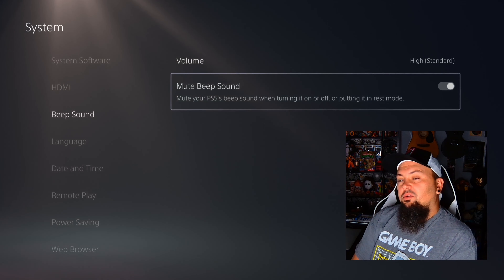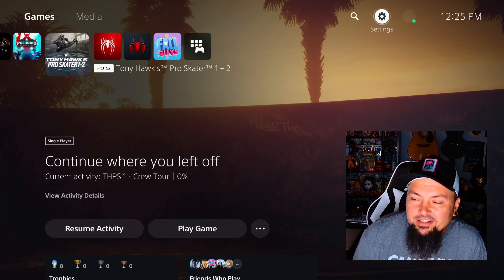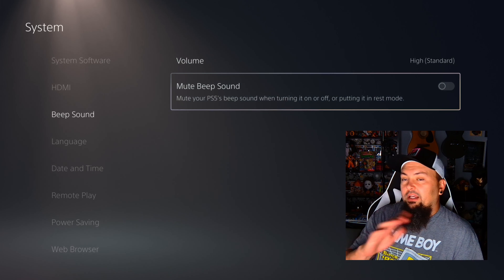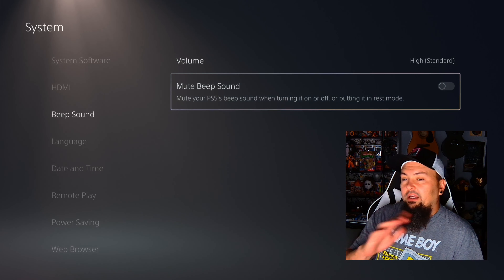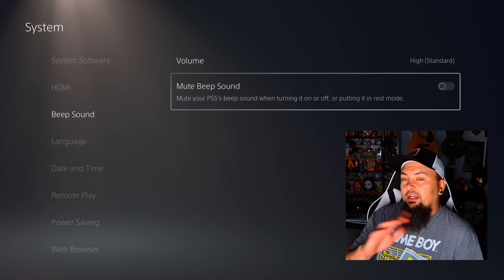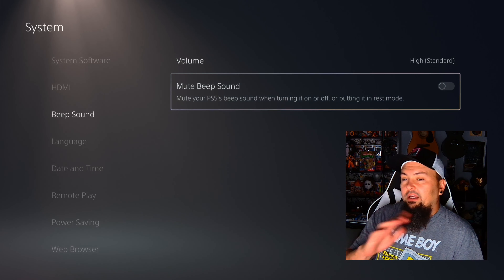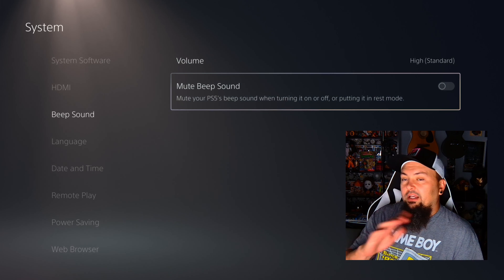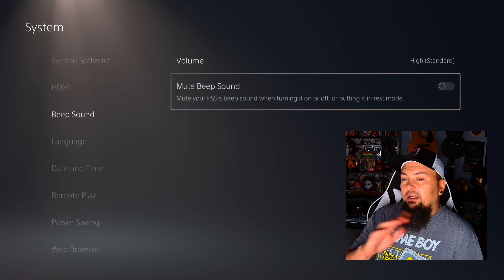How to MUTE PS5 Beep (Turn OFF Beep Startup Sound)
Mute PS5 beep sound. You can now mute or adjust the volume of the PS5’s beep sound when turning it on or off, or putting it in rest mode.
Go to Settings - System - Beep Sound.
To adjust the beep sound volume, select [Volume].
To mute the beep sound, turn on [Mute Beep Sound].